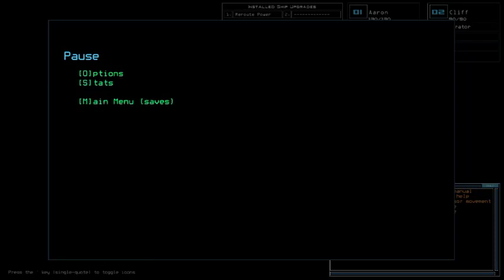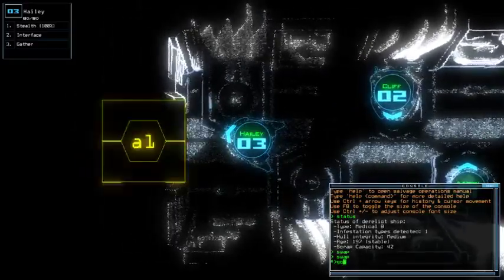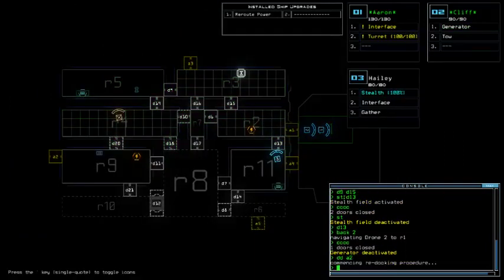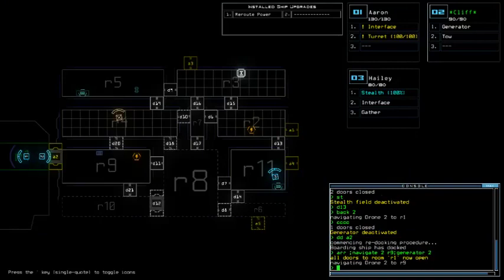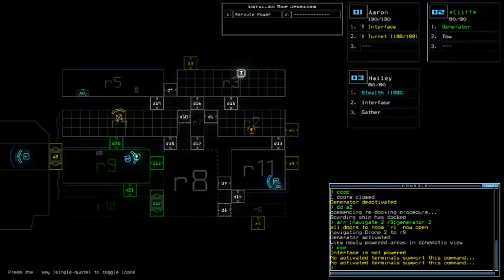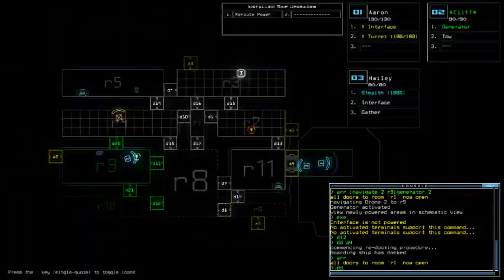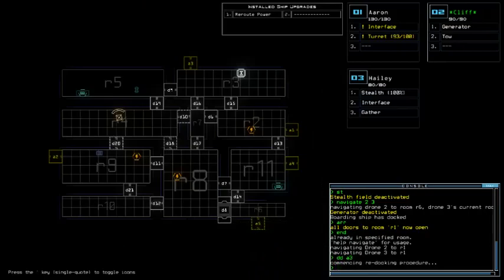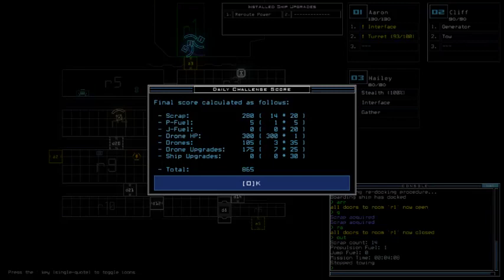Duskers Daily 28 Aug 2020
Going back and forth swiftly, that thing.